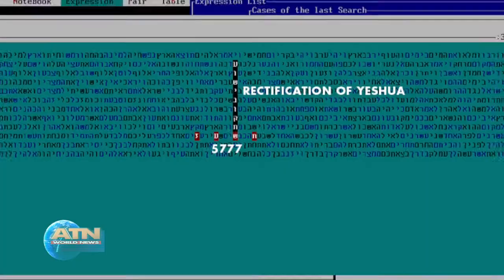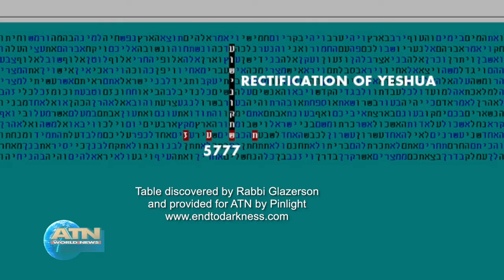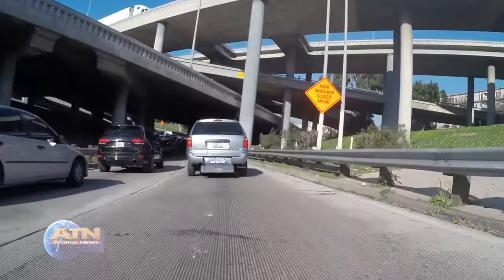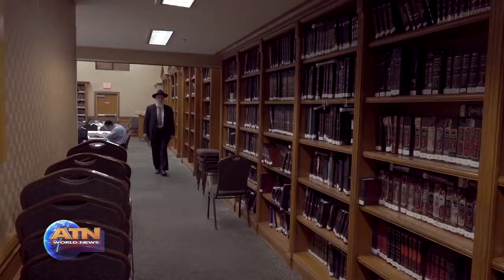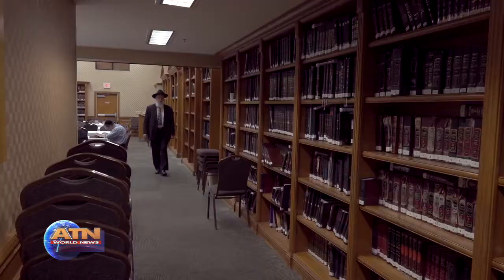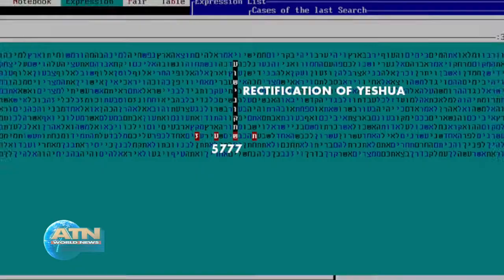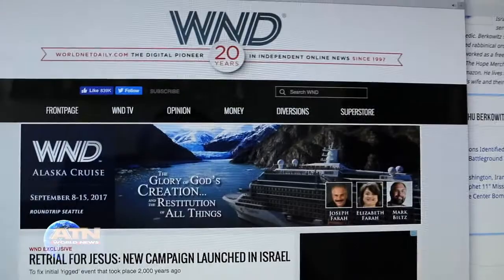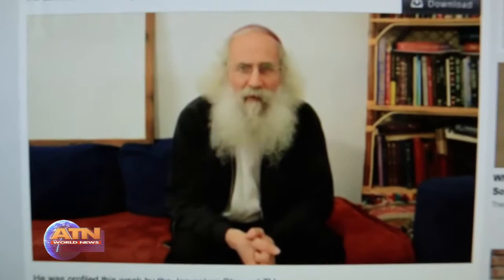ATN World News TV segment on retrial of Christ & Torah codes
(*Note, There are a ton of views on our blog and social sites of our videos that You tube does not record in the viewer count here, they lower the viewer count on our videos, some other Conservative & Christian sites have had this problem as well)

Here is one segment topic from our first ATN World News TV show.  The full show will be posted later. We are a popular online media news site and we are moving to a exciting TV format.

The topic on this segment is the retrial of Jesus that some rabbis are planning in Israel to clear His name and show Him innocent. This action was also found in the torah codes for this year under reunification of Yeshua. Rabbi Glazerson explains his recent find. interesting topic piece.